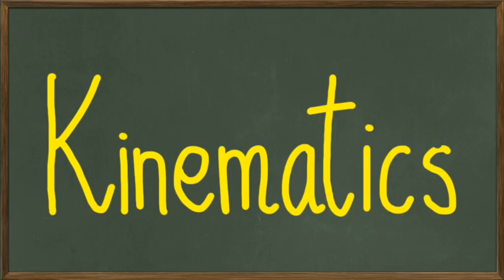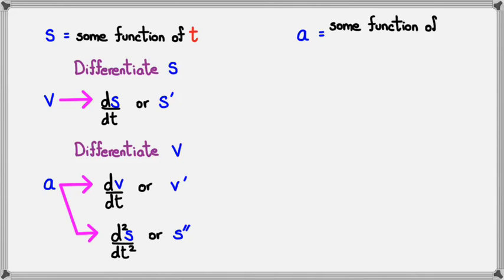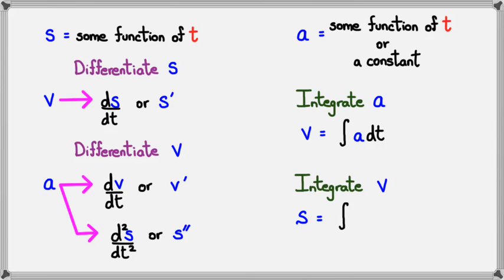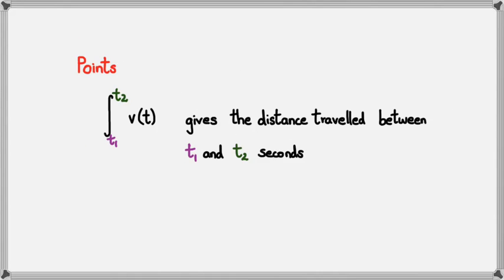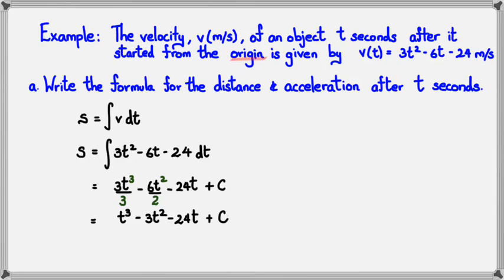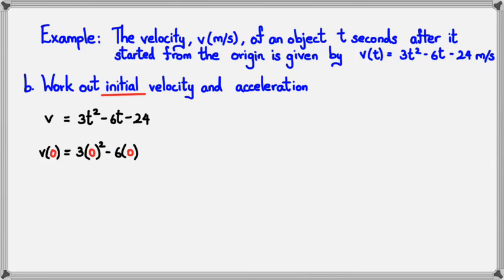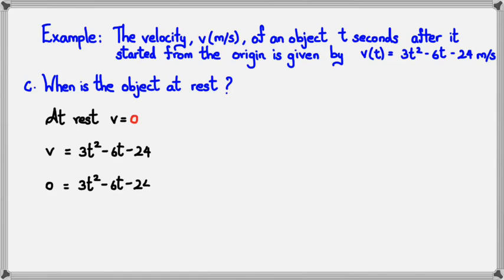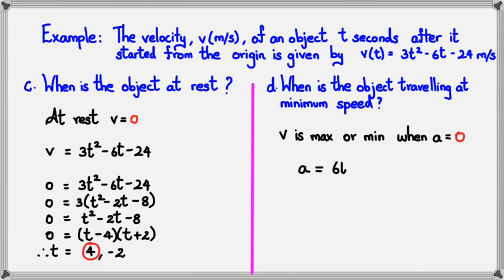Kinematics (2014 Edition)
NCEA Level 3 Calculus 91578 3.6 Differentiation Skills (2014) Delta Ex 18.01 P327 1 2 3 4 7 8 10